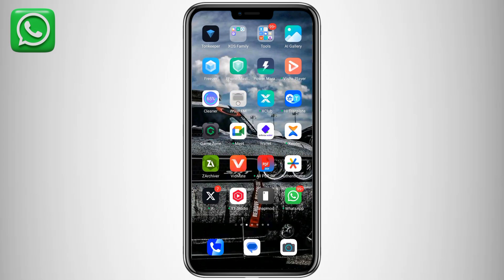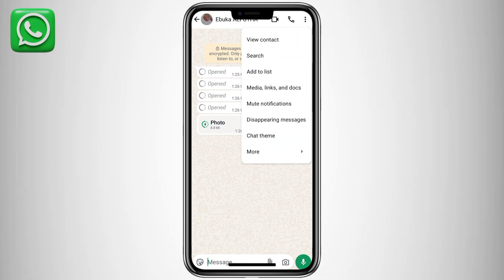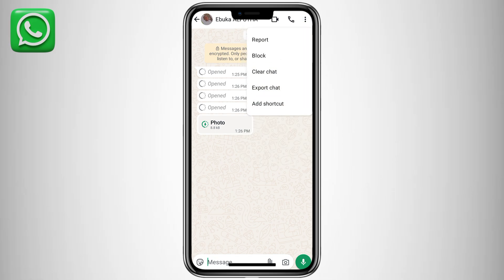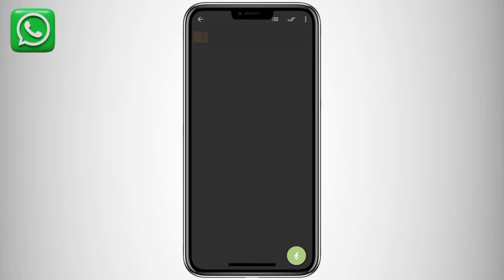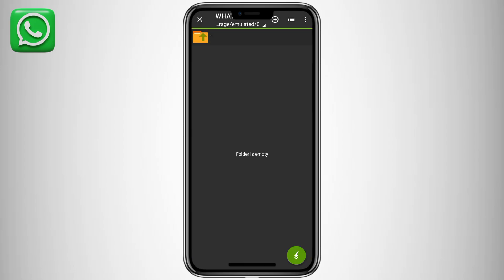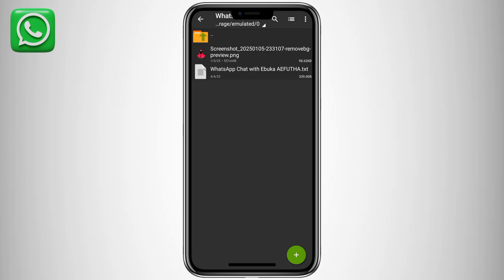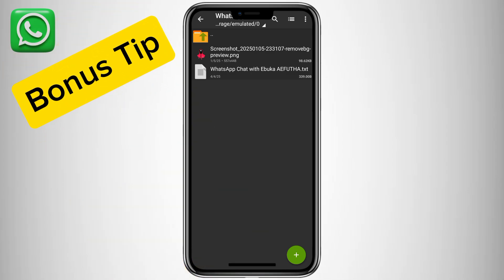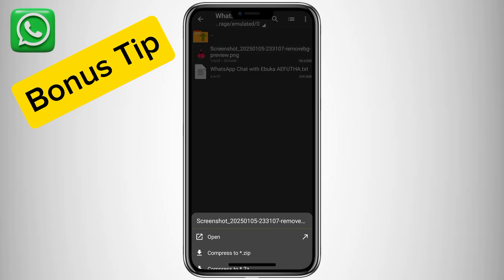How to Save View Once Photos & Videos on WhatsApp (iPhone & Android Hack!)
Absolutely! Here's a YouTube video description tailored for the title:

**Title:**
**"This WhatsApp Trick Lets You Keep *View Once* Media Forever!"**

**YouTube Description:**
Want to save *View Once* photos and videos on WhatsApp without breaking a sweat? In this video, I’ll show you a simple trick that works on **both iPhone and Android** to bypass the disappearing media feature on WhatsApp.

You’ll learn how to export chats, access hidden files, and extract the original media—even if WhatsApp says it’s gone for good! No need for screenshots or screen recording—this method is smooth, safe, and totally free.